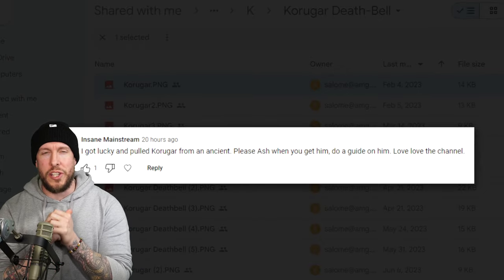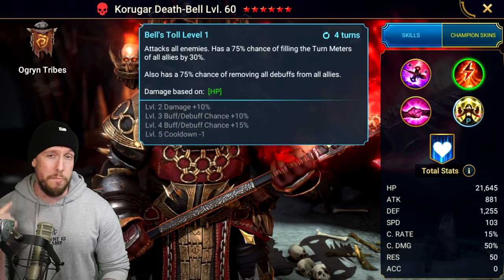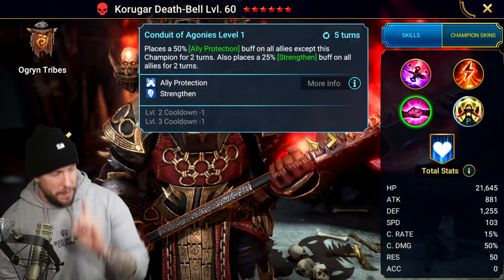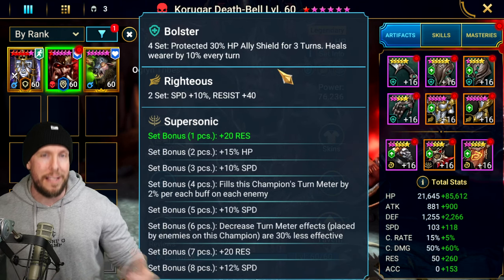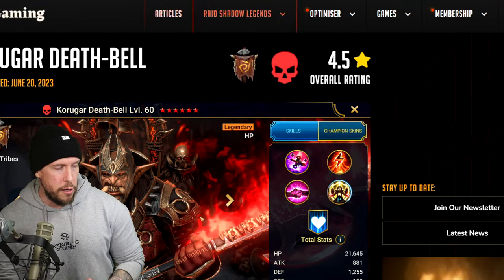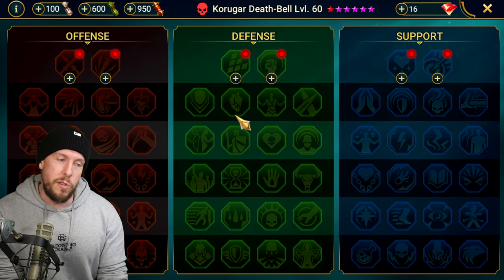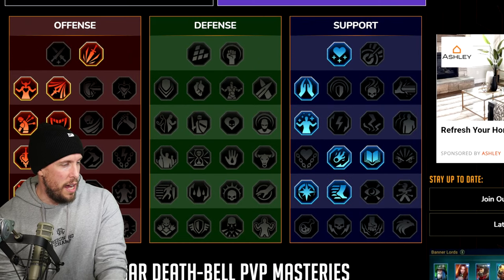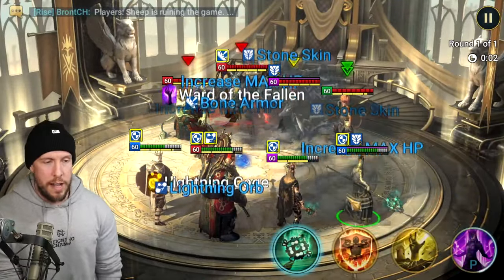KORUGAR DEATH BELL is AMAZING | Build & Guide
RAID Shadow Legends | Korugar Death Bell Build, Masteries & Guide 2024
Korugar Death-bell Masteries, Blessing & Guide

Today in RAID Shadow Legends we'll review Korugar Deathbell the KING of support! Enjoy!